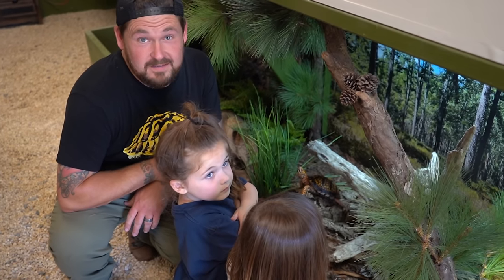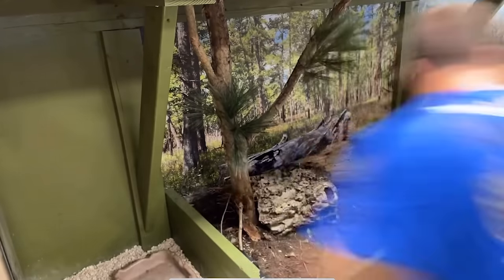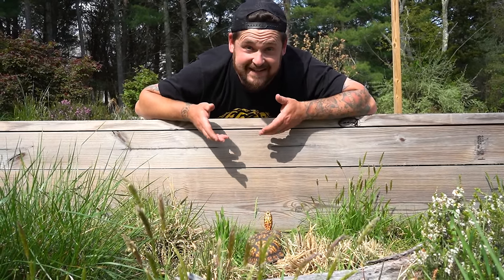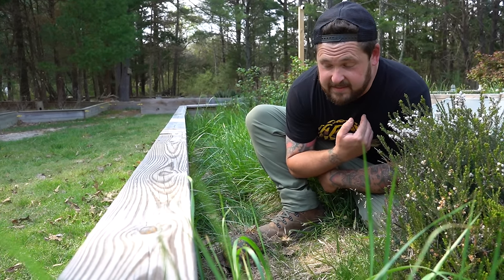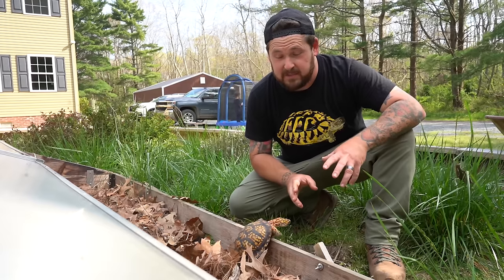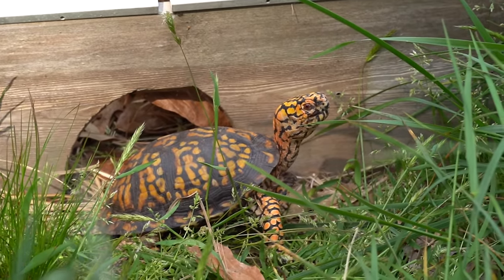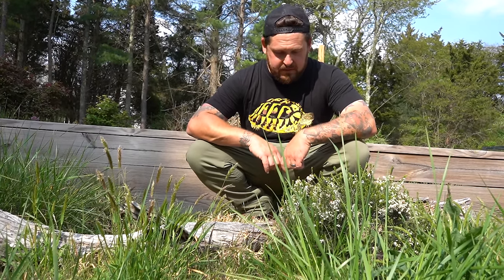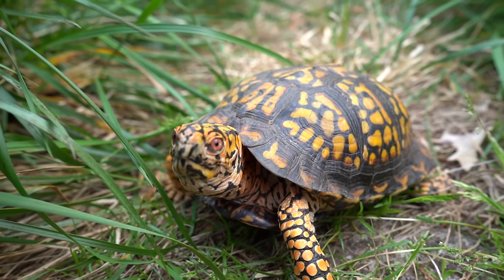Moving a Turtle Outside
Otis the eastern box turtle has spent the winter indoors in the beautiful enclosure we made him and he's been doing fantastic. Now that the weather has turned for the better, he needs to spend some quality time in the sun. Watch as Otis follows us outside to check out his new habitat!

Along with plenty of adorable, must-see Otis moments,  you'll also learn some facts about what box turtles need in their environment and how to secure and decorate an appropriate outdoor home for them.

Surely you must know who Otis the turtle is by now, but if you've been living under a rock and need to get caught up, click this link!